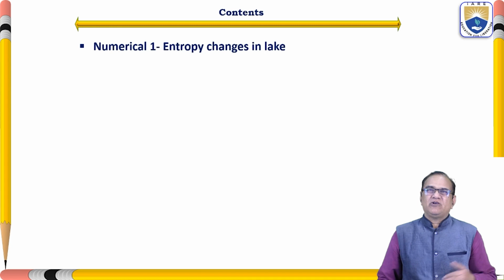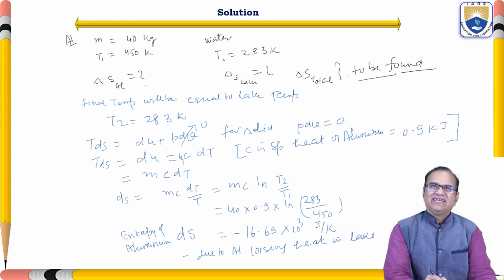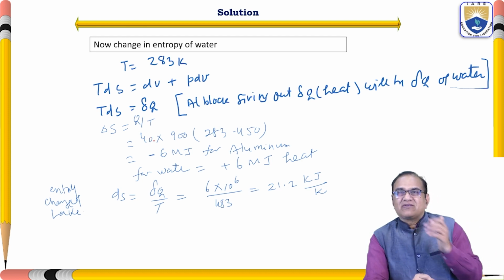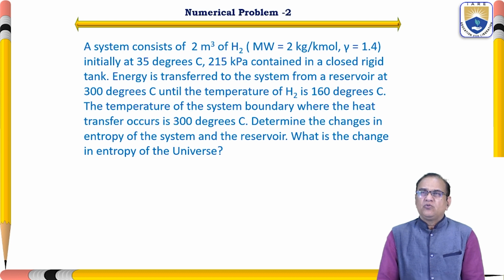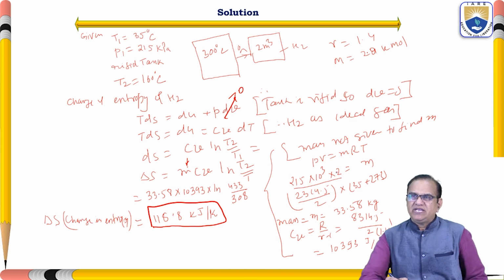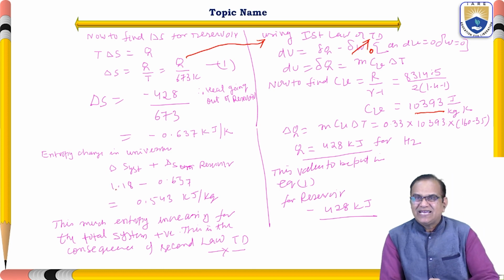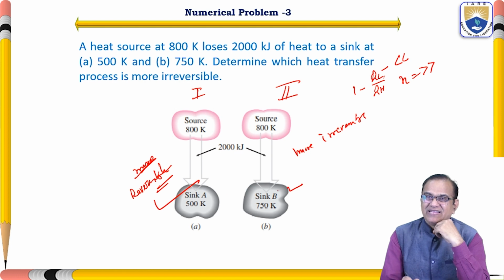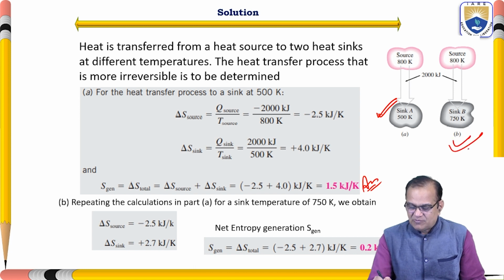Problem Solving exercises for Entropy Changes by Dr. YD Dwivedi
Problem Solving exercises for Entropy Changes  by Dr. YD Dwivedi | IARE
Determine the process is reversible or irreversible

Telangana, India.